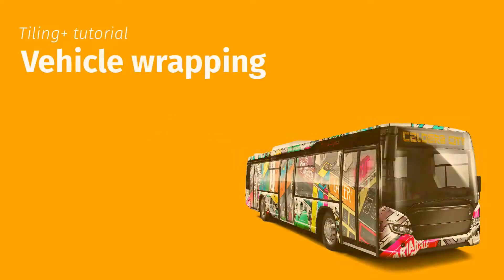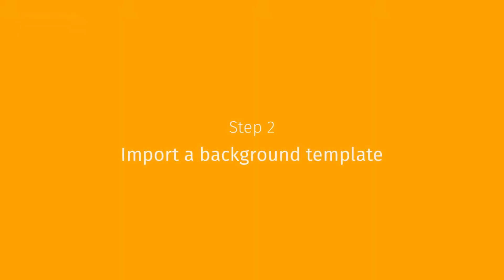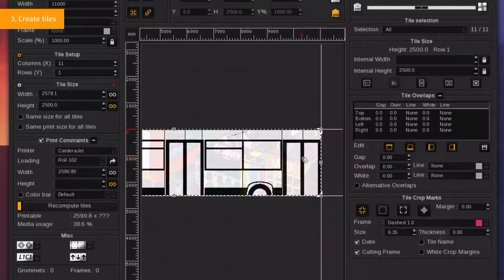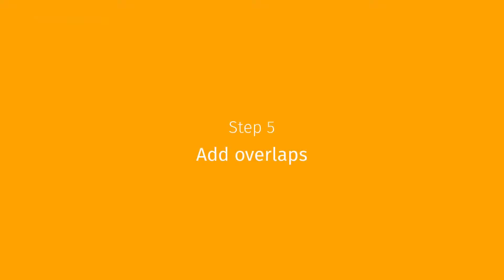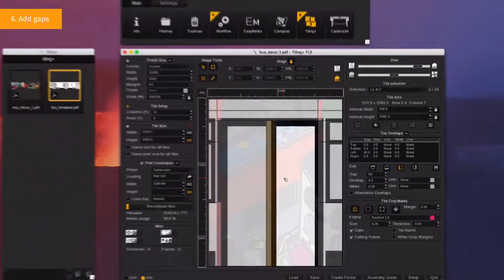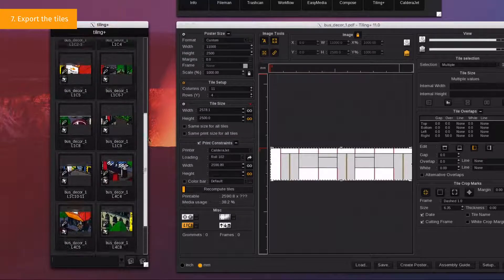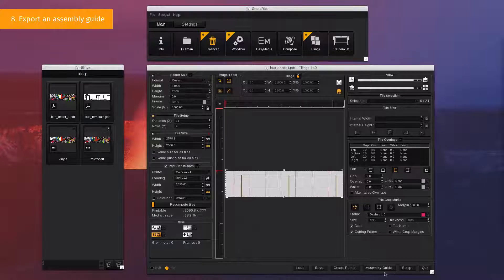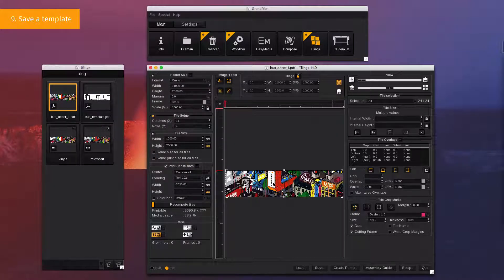Tutorials CalderaRIP : Tiling+ Vehicle wrapping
In this tutorial, we are going to see : Tiling+
Key points :
-Import a background template
-Add overlaps and gaps
-Create- merge and deactivate tiles
-Export an assembly guide
-Save a template

00:22 Summary
00:30 Step 1 : Configure a poster
01:22 Step 2 : Import a background template
01:53 Step 3 : Create tiles
02:54 Step 4 : Merge and deactivate tiles
03:52 Step 5 : Add overlaps
04:32 Step 6 : Add gaps
05:08 Step 7 : Export the tiles
07:17 Step 8 : Export an assembly guide
08:05 Step 9 : Save a template